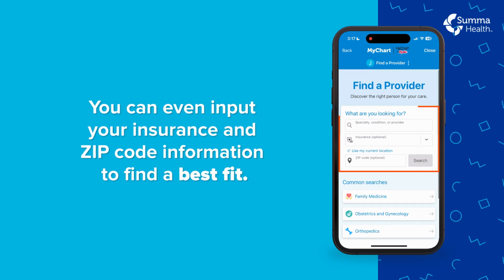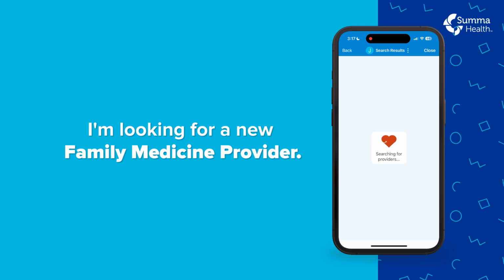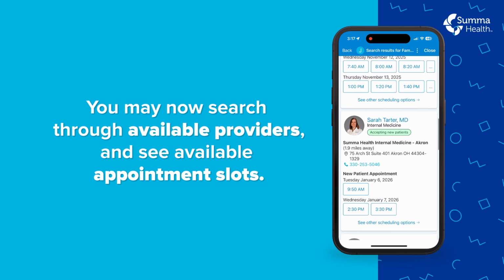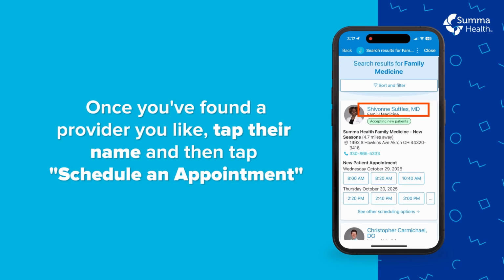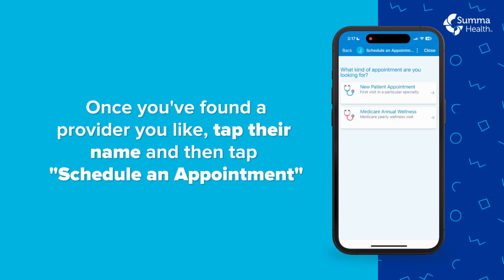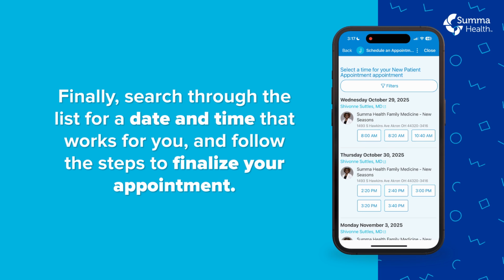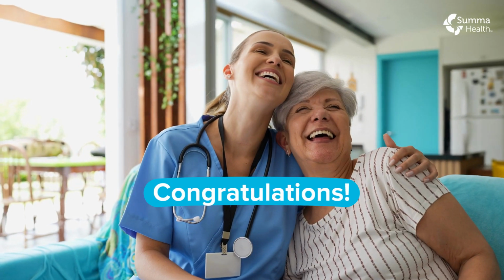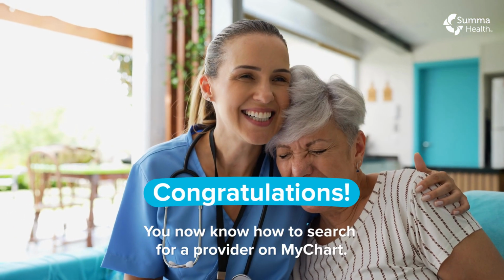How to Search for a Provider in MyChart - Step by Step Video Tutorial | Summa Health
Need to find a doctor, specialist, or healthcare provider through MyChart? This quick and easy tutorial will show you how to search for a provider in MyChart using Summa Health’s online patient portal.

In this video, you’ll learn:
✅ How to access the provider search tool in MyChart
✅ How to filter by specialty, location, and availability
✅ How to view provider profiles and schedule appointments
✅ Tips for finding the right provider for your needs

Whether you're a new patient or managing ongoing care, this guide will help you connect with the right healthcare professional—fast and hassle-free.